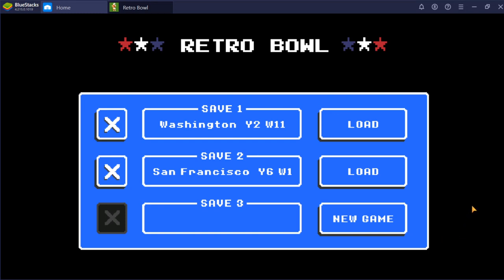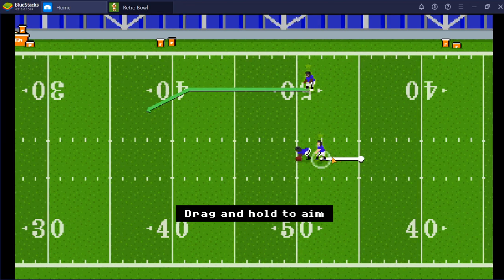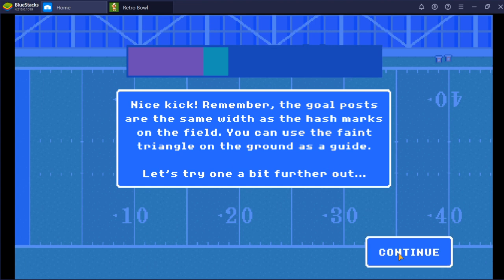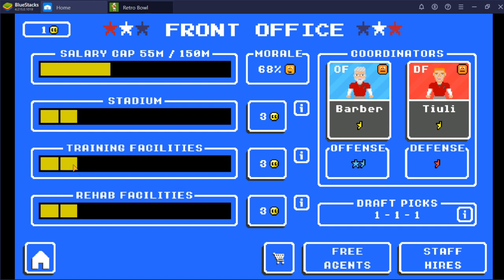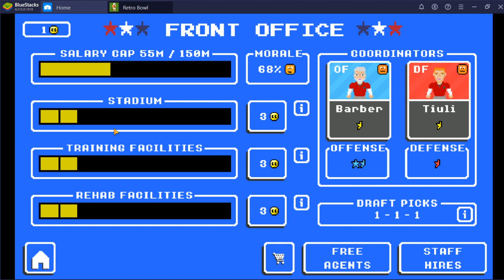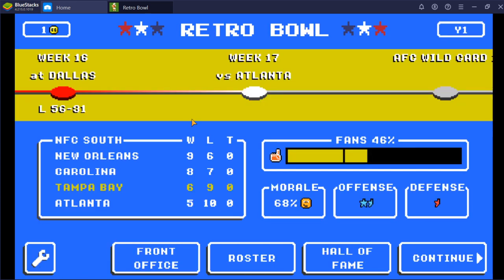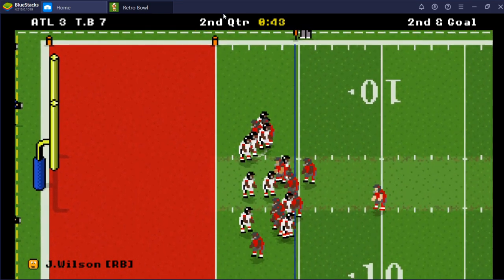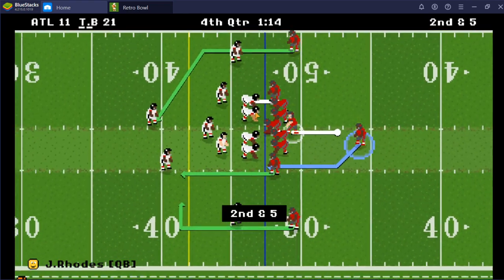Retro Bowl Starting Guide